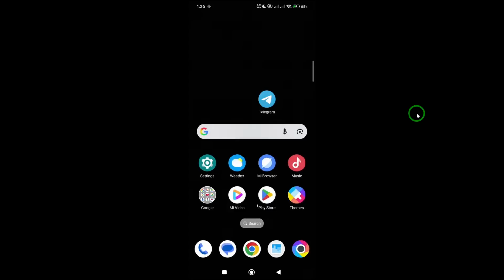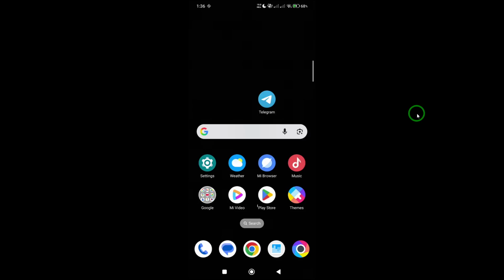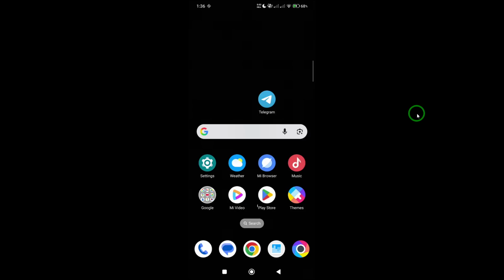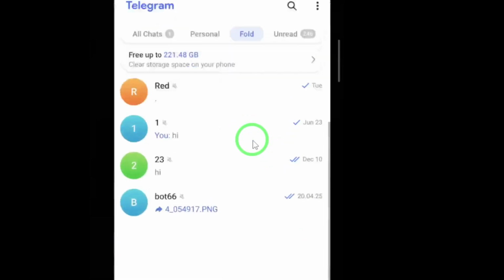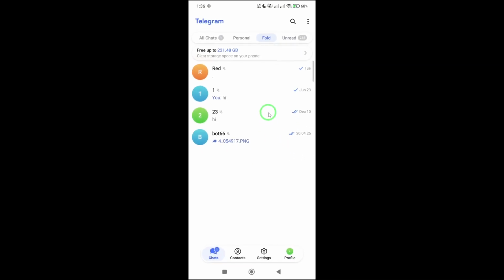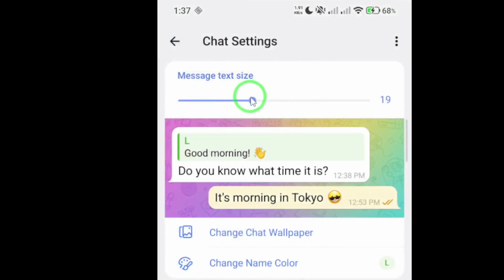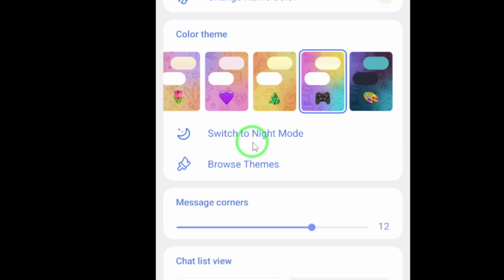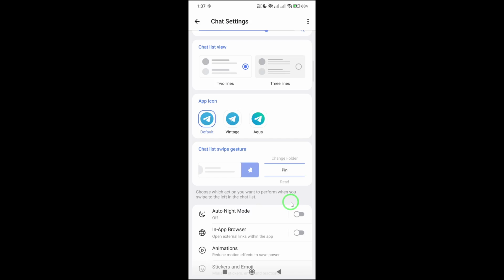How to Set the Swipe Gesture to Pin Chats On Telegram (Updated)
Learn how to set the swipe gesture to pin chats on Telegram with this updated step-by-step guide. Customize your chat list behavior to quickly pin important conversations using a simple swipe action.

1. Open the Telegram app

2. Tap on menu at the top left

3. Tap on Settings

4. Tap on Chat Settings

5. Scroll down to Chat list swipe gesture

6. Choose Pin-
Timeline:
00:00 Start
00:12 How to do it
01:05 End